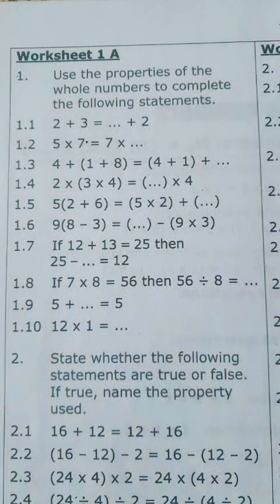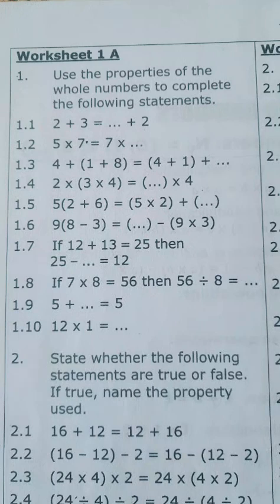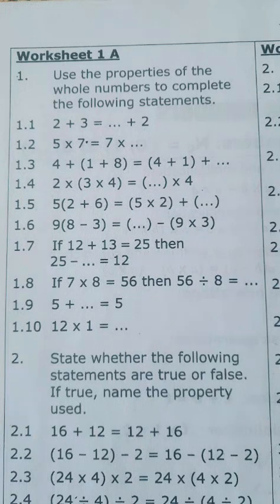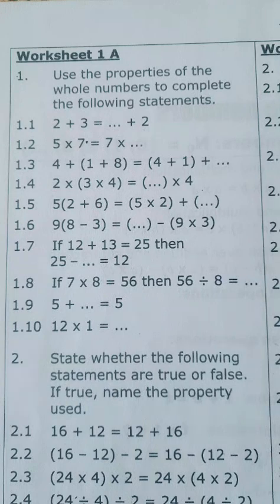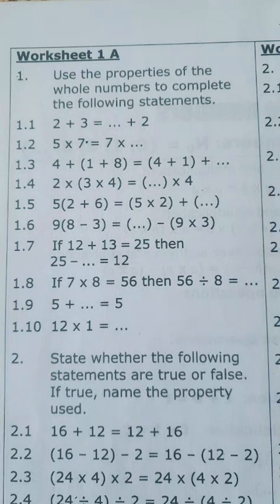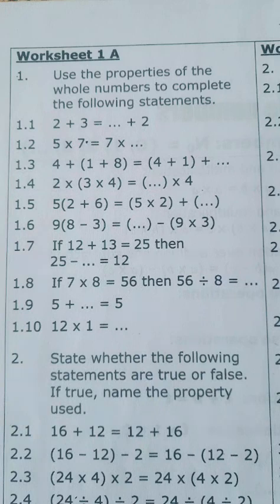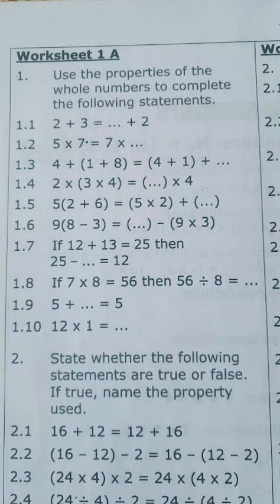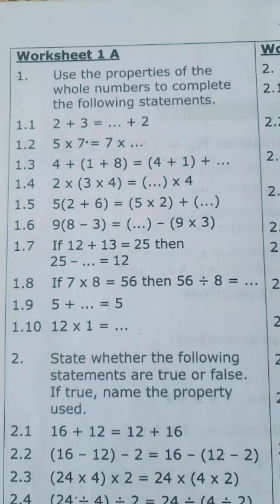Grade 9 Maths: WHOLE Number Property Corrections (Part 1)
We do corrections of Whole Number Properties.